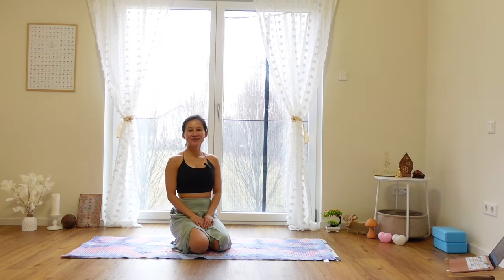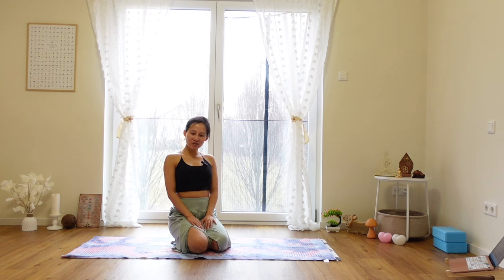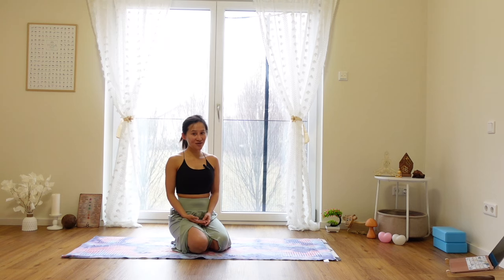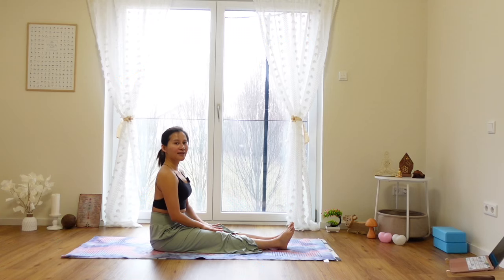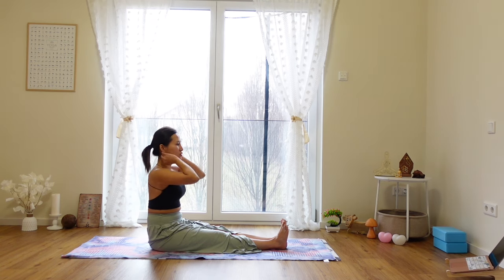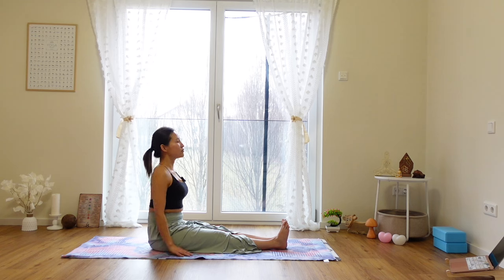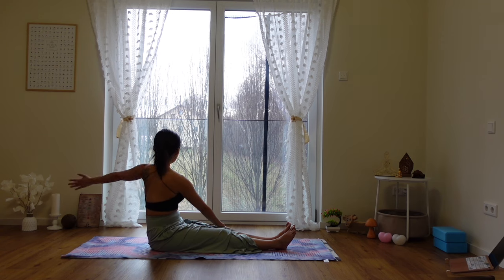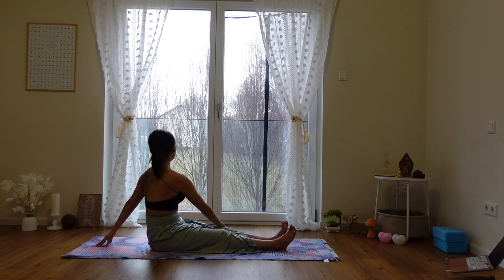30Mins Seated and Supine Hip Opening Yoga Flow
The hip joint, the largest joint in the human body bears the weight of the body, and allows for easy movements of the limbs. Essentially a ball and socket type joint, it is formed where the thigh bone (femur) meets the three bones that make up the pelvis. The muscles of the thighs and the lower back work together to keep the hips stable, aligned and moving. These muscles enable four basic movements of the hips.

The two important sets of muscles related to the hips are, the Adductors (muscles of the inner thigh and the groin that draw the legs towards the midline of the body), and the Abductors (muscles of the outer hips that keep the thighs apart, away from the midline). Through the practice of certain yoga poses, these muscles are kept active, thereby strengthening and improving the flexibility of the hips.

This Yoga Flow slowly works towards protecting and strengthening the hips while activating various muscles of the legs and the lower back.

Hope you enjoy this flow and benefit from it!

If you like my flows, your kind sponsorship of clicking the “Thanks” button below is much appreciated!